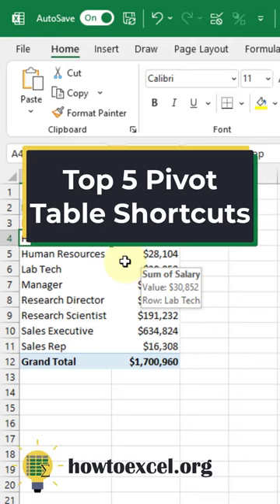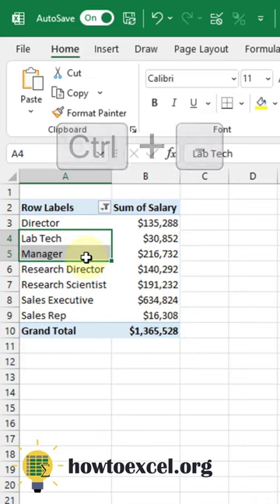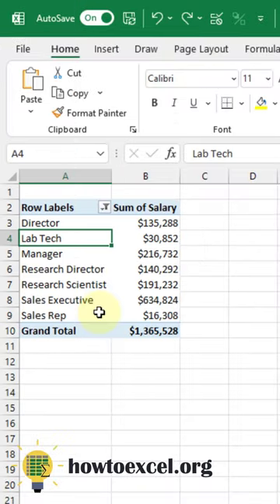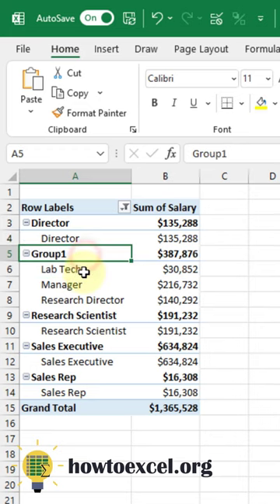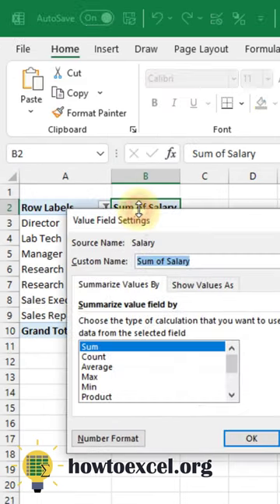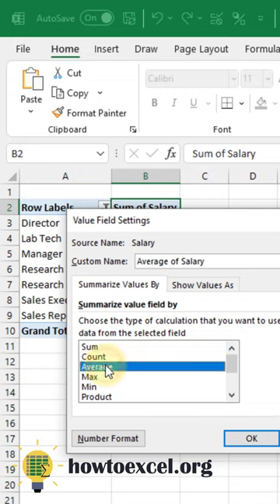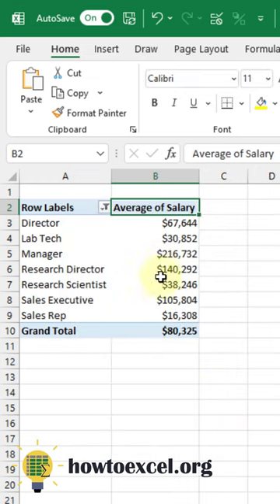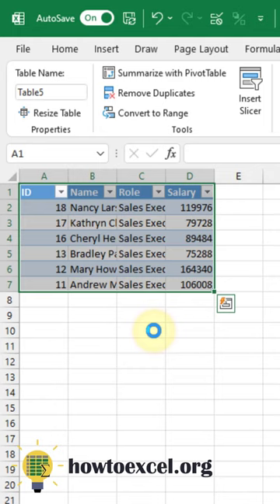Top 5 Pivot Table Shortcuts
This video is going to show you the top 5 pivot table shortcuts in Microsoft Excel